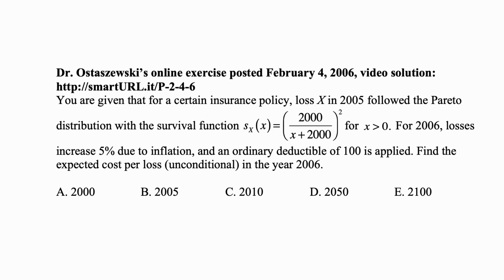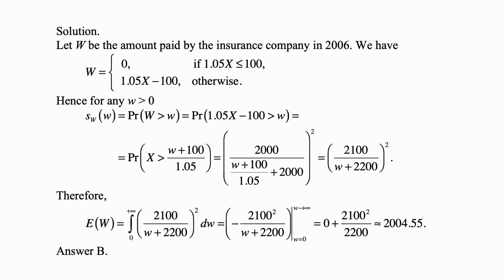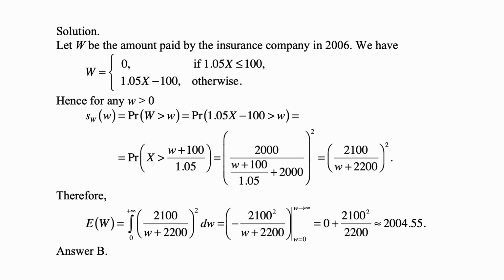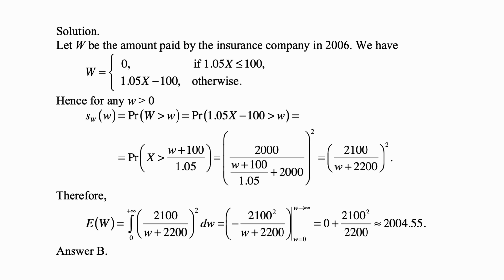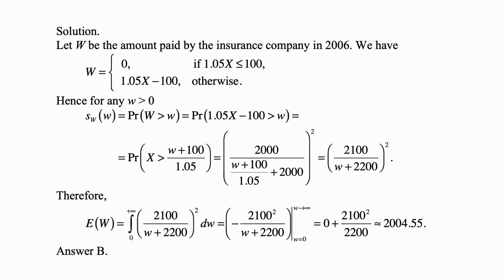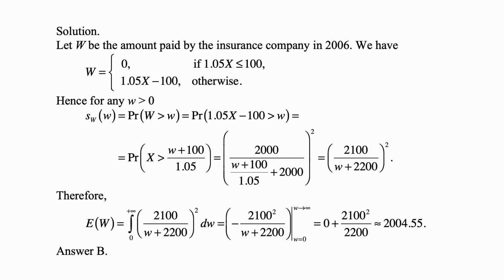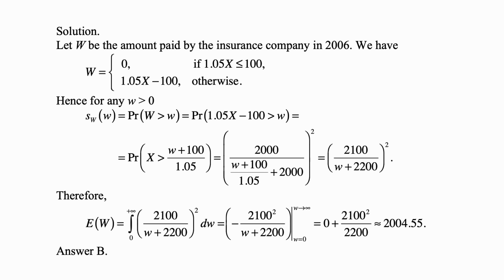Exam P exercise for December 22, 2019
Exam P exercise for December 22, 2019, Dr. Ostaszewski’s online exercise posted February 4, 2006, video solution